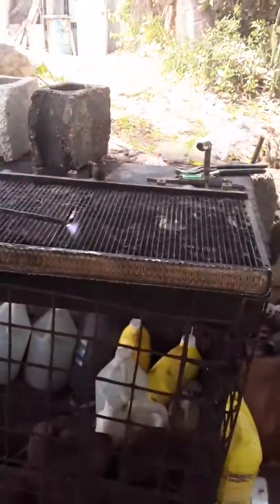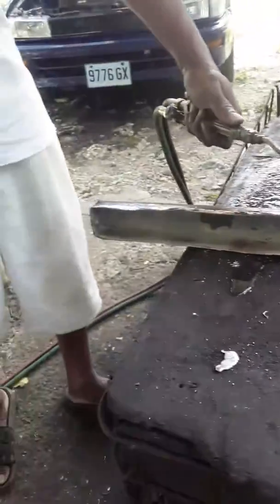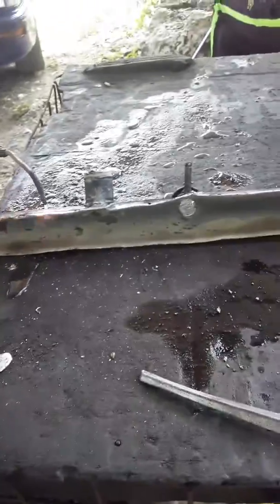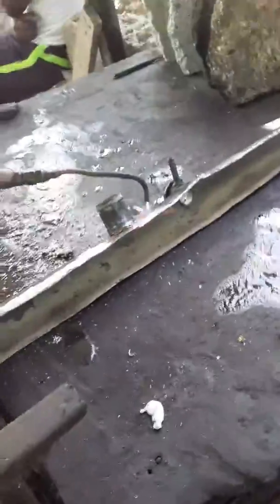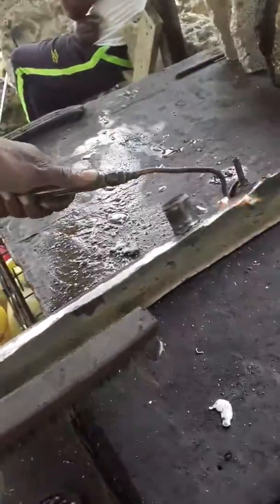Preparing to rod out and repair a radiator